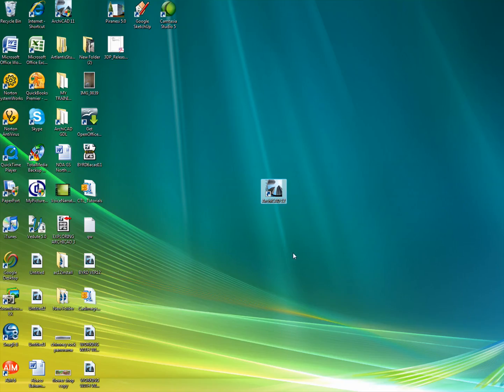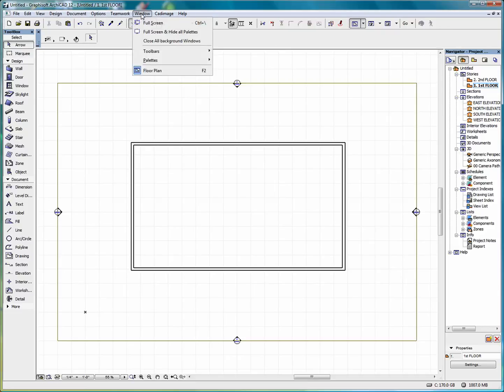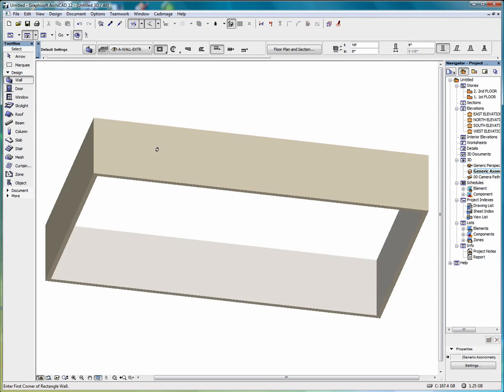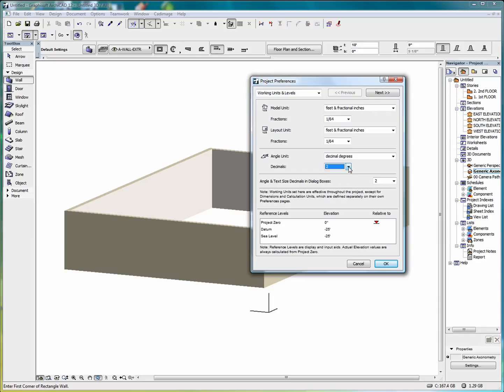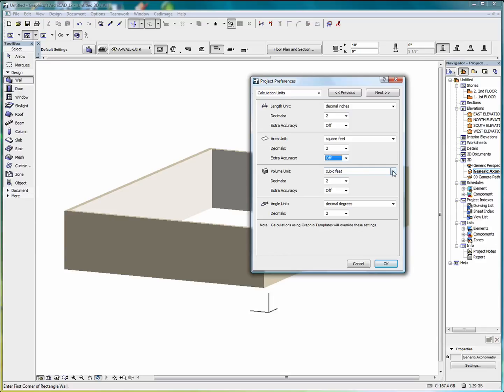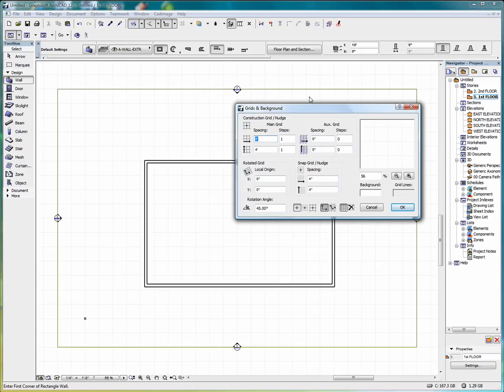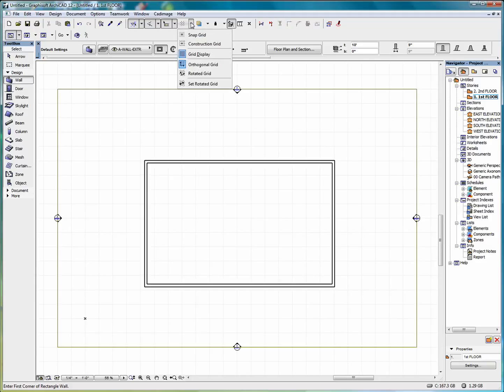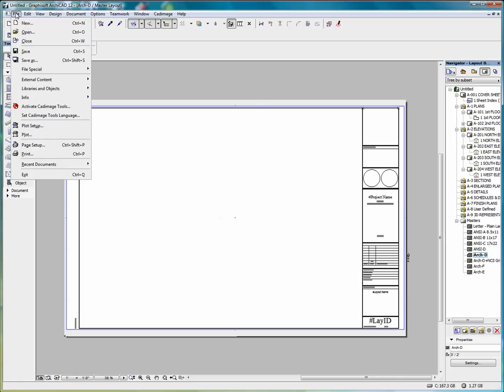STARTING A PROJECT